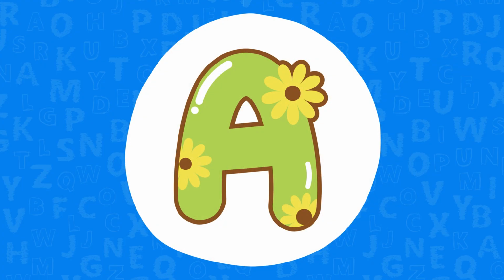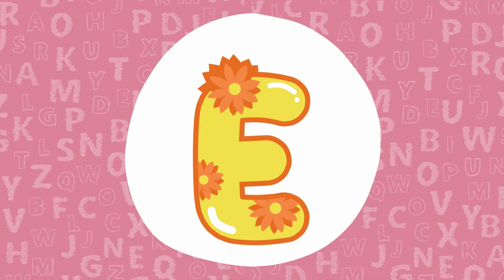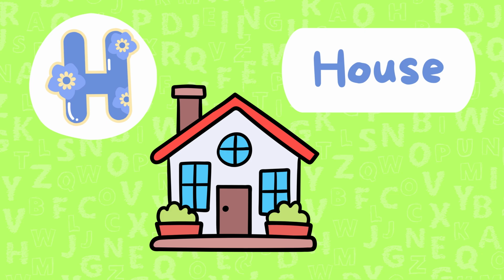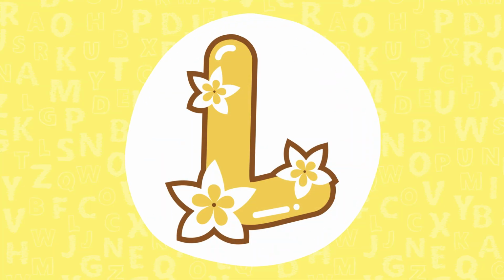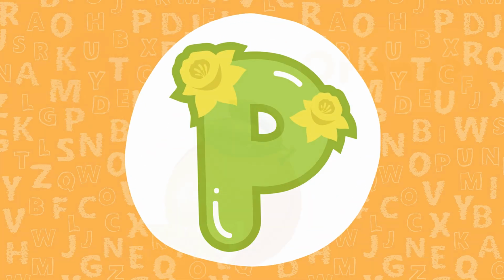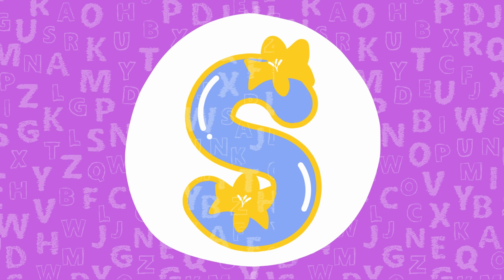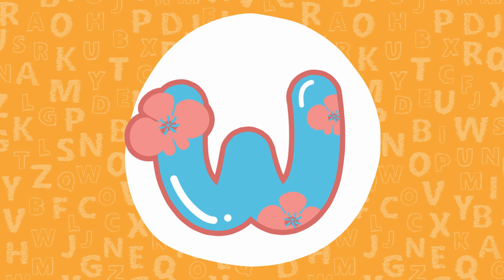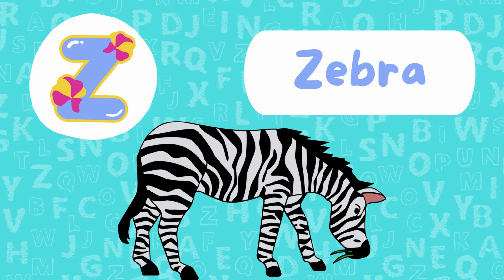Learn the English Alphabet 🔤 | ABC Song with Pictures and Sounds for Kids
Welcome to our educational channel for kids 🌟
In this video, children will learn the English alphabet (A–Z) with colorful images and fun sound effects 🐶🍎🚂

👉 This educational video for kids and parents is ideal for:

Preschool learning 👶

Kids starting to read and speak English 🗣️

Parents and teachers looking for quality educational content 👨‍👩‍👧

✨ What your child will learn:
✅ The 26 letters of the English alphabet
✅ How to pronounce each letter and word
✅ Vocabulary through fun pictures

Our goal is to make learning fun and accessible for all children around the world 🌍